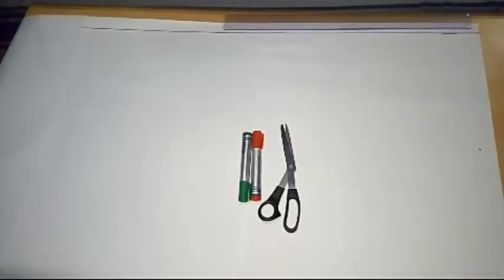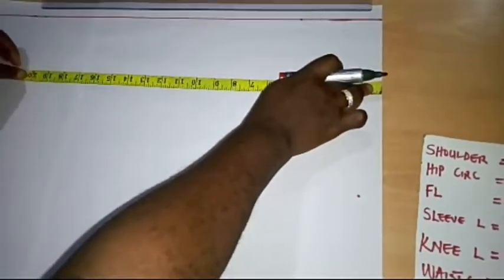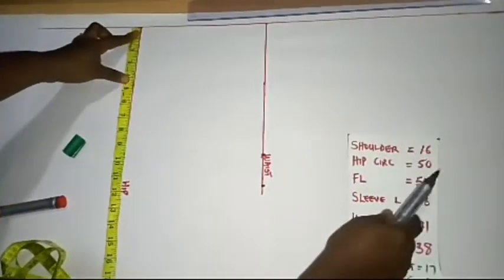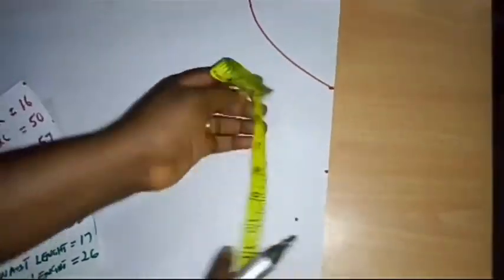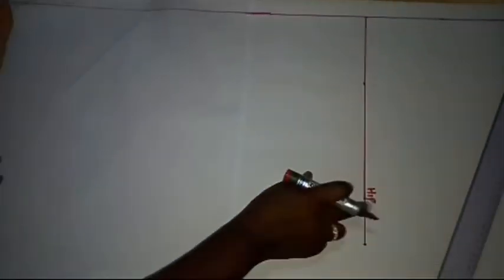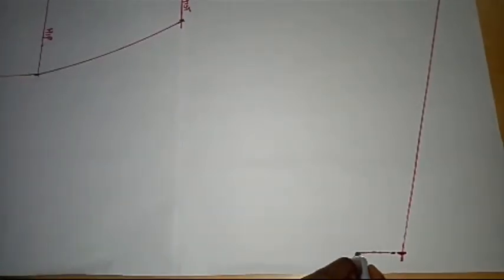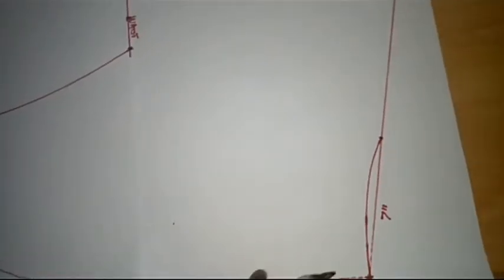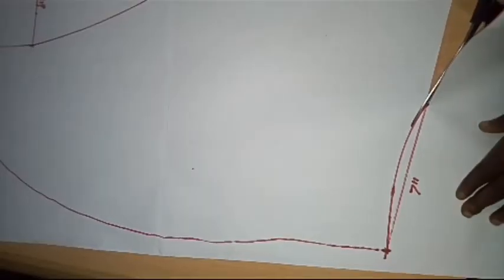HOW TO DRAFT COWL ABAYA.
This is a cowl ABAYA dress.You can draft on paper or directly on your fabric.Just follow the steps.lts easy though.Thank you!
YOU can also join SEAMRITE FASHION ACADEMY WhatsApp group for your online tutorials .
Learn how to sew different kinds of corsets with Lacings,loops and eyelets with different bonning channels

JACKET SERIES
CORSET SERIES
TROUSER SERIES
IGBO BLOUSES
BEGINNERS COURSES
JUMPSUITS SERIES
INTERMEDIATE
ADVANCED COURSES